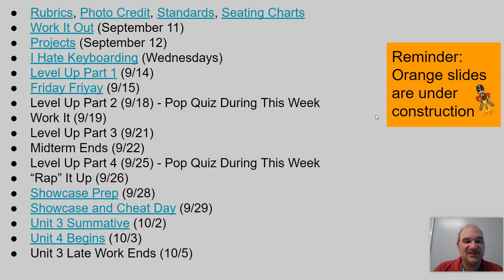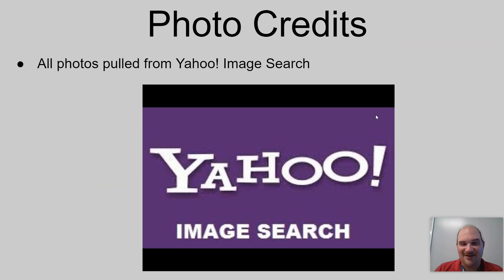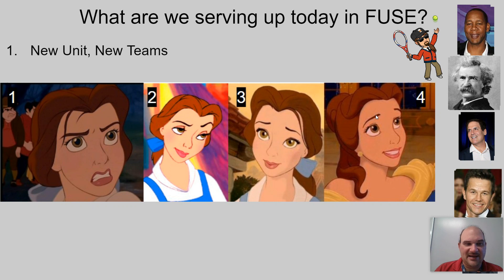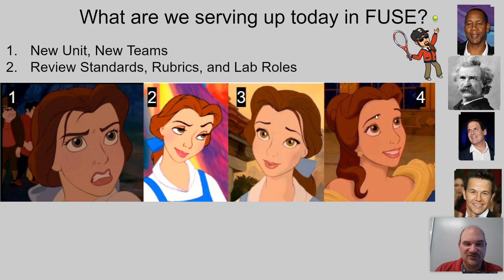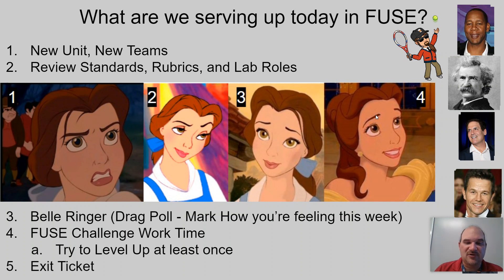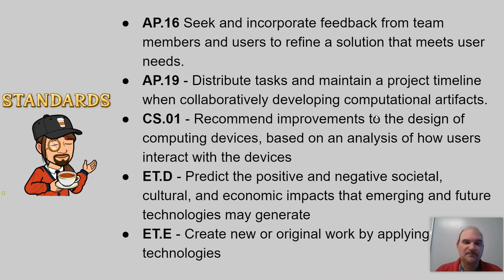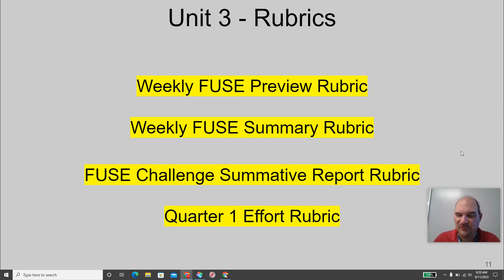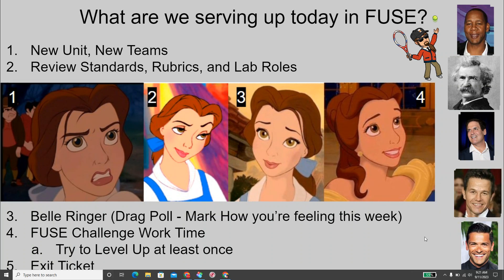9/11/23 FUSE Vlog